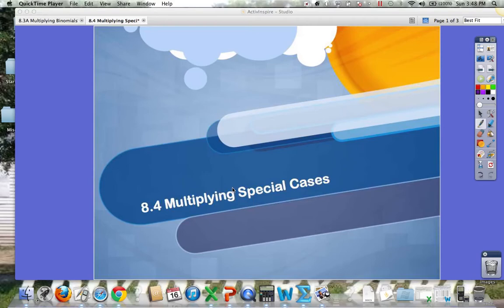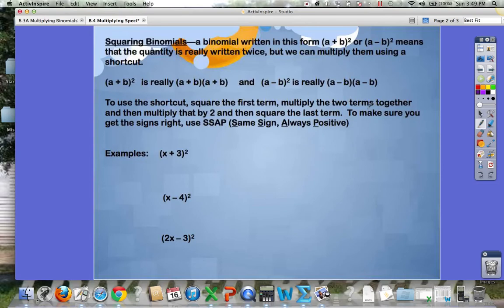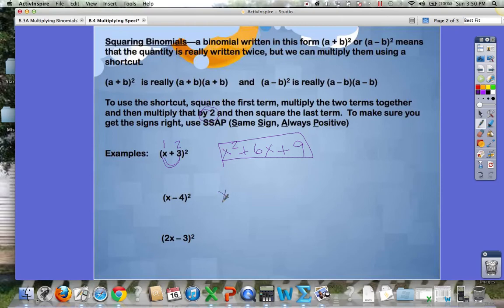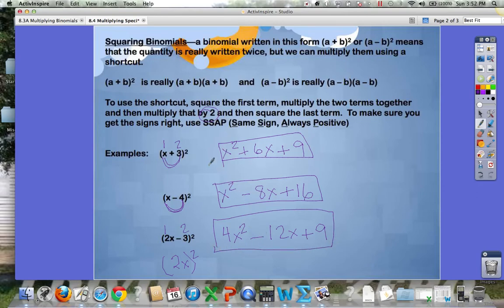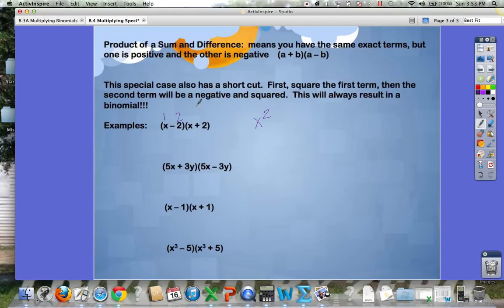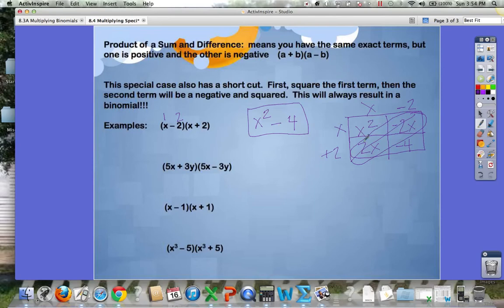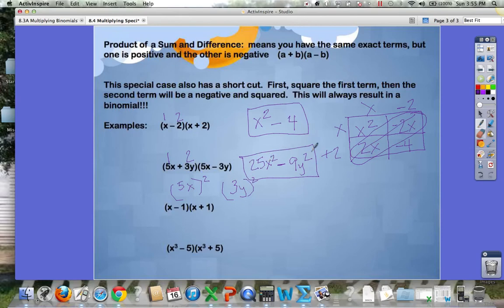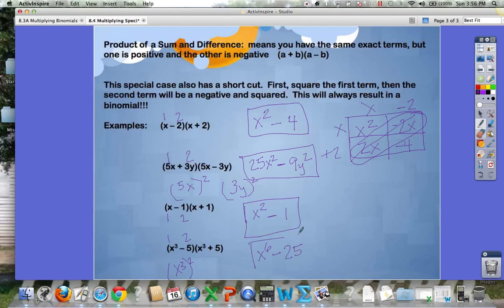8 4 Multiplying Special Cases Algebra 1